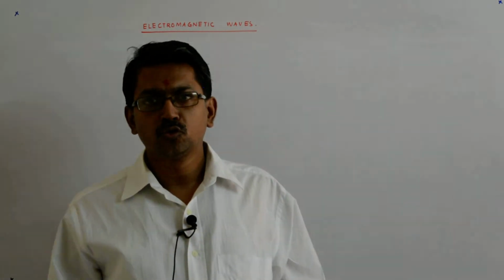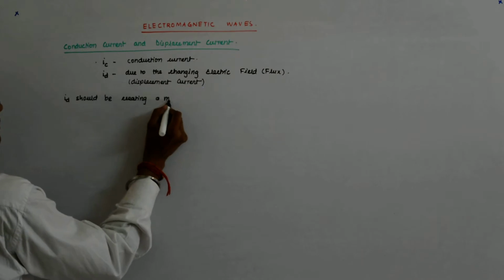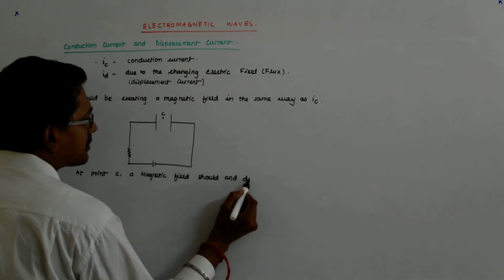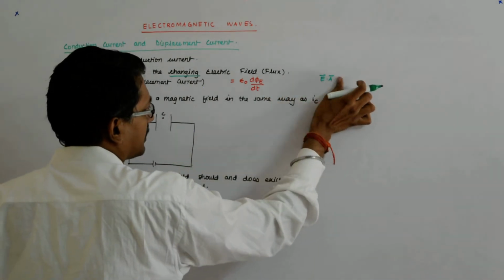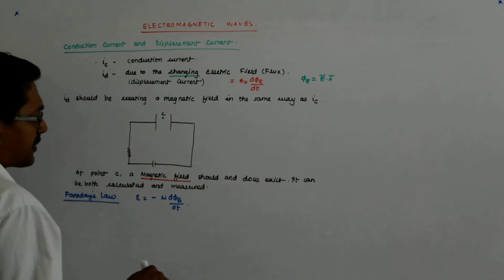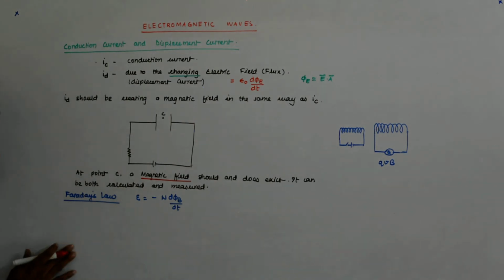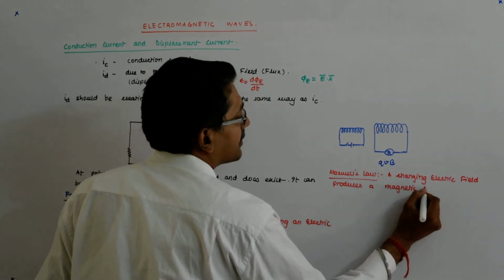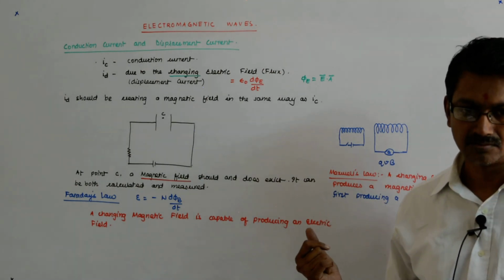Electromagnetic Waves 5